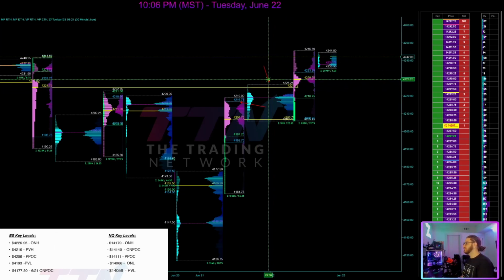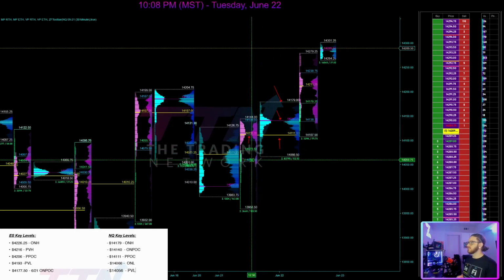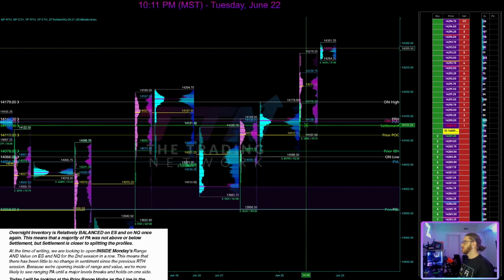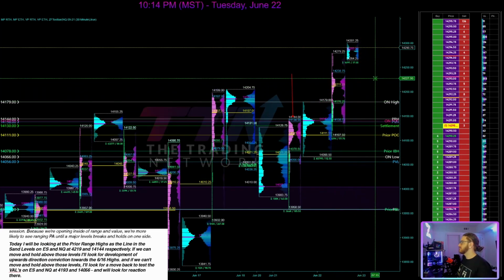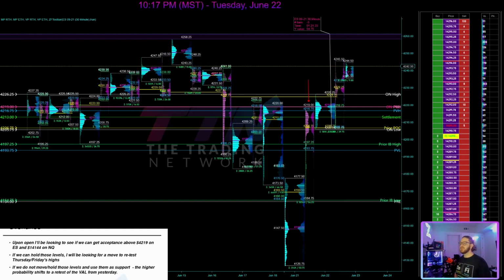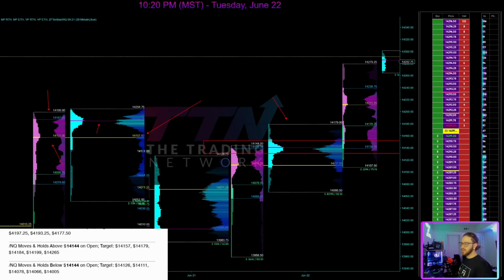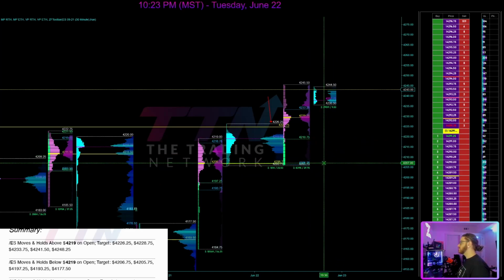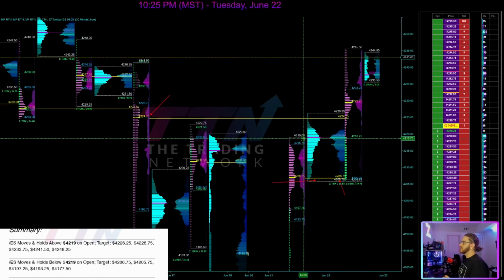Daily Market Profile Recap | ES + NQ FUTURES | 6/22/21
In this video I break down a daily recap of my trade plan from Tuesday morning (6/22/21). I discuss why I selected the Prior Range Highs as the Line in the Sand Levels on ES and NQ at 4219 and 14144 respectively, as well as the Balanced Overnight Inventory and what came from this structure.

Cheers!

Trading Mentorship?